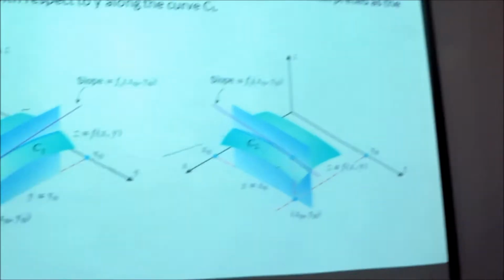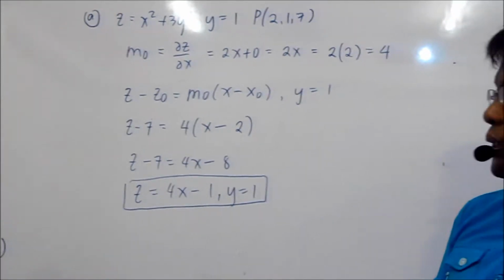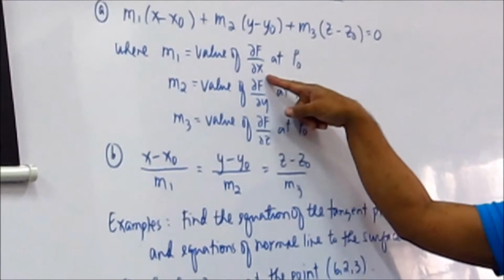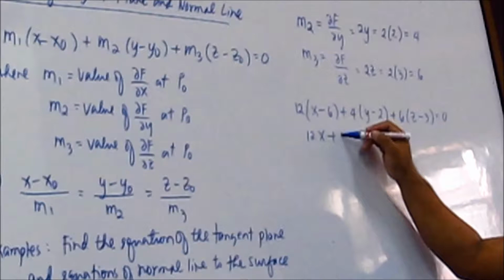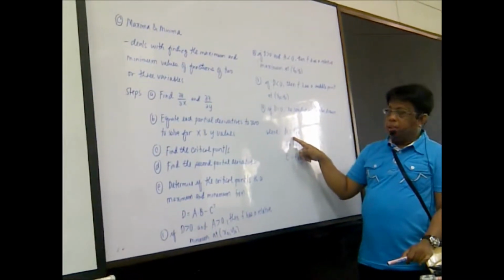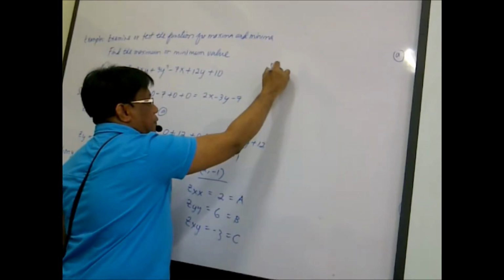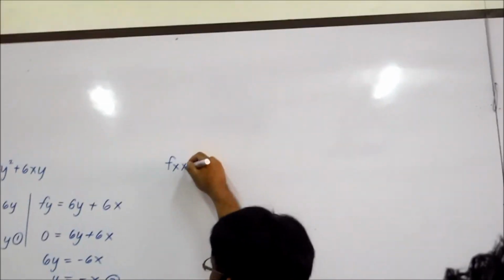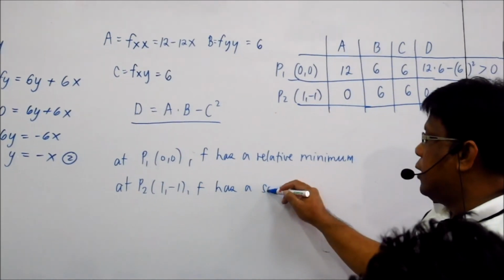Partial Derivatives / Tangent Plane and Normal Line / Maxima and Minima (edited)